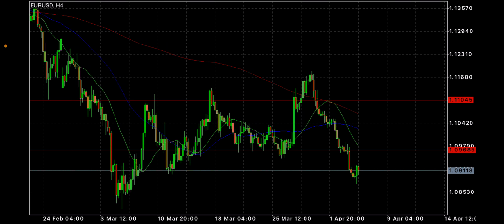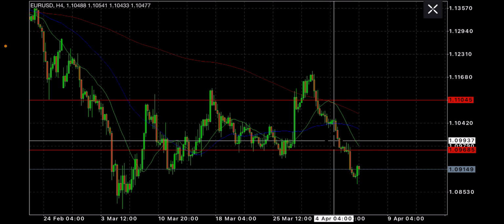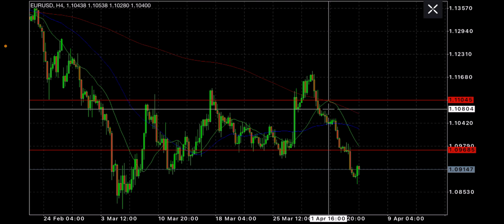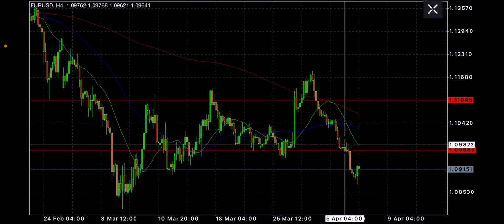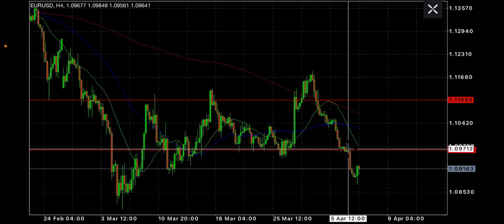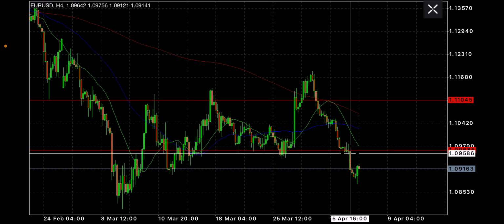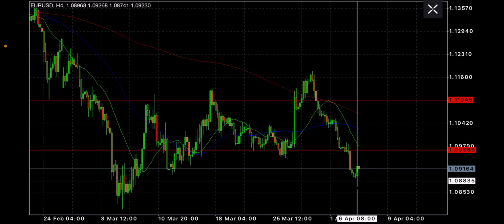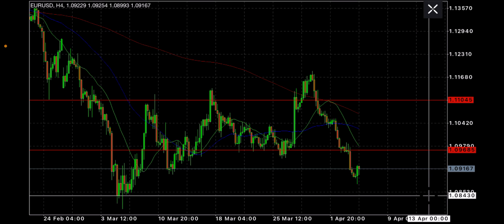Forex EURUSD Market Analysis For 4/6/2022